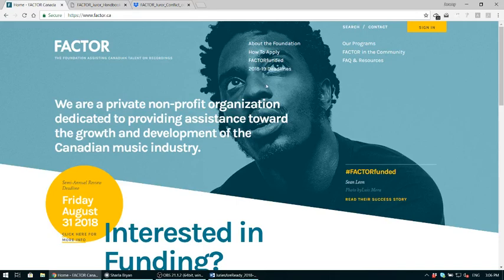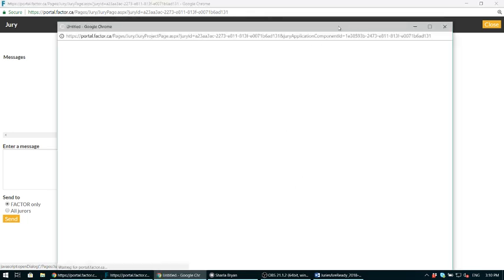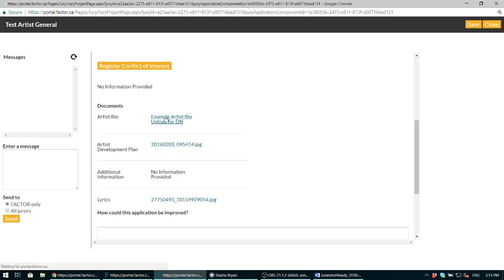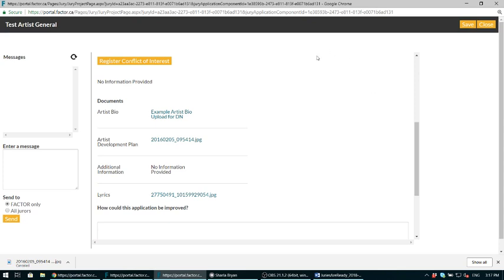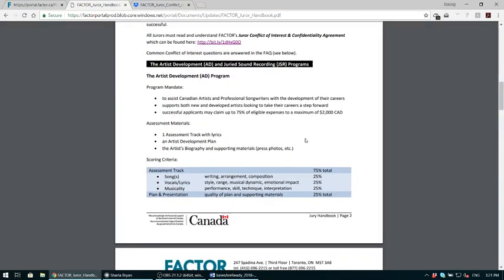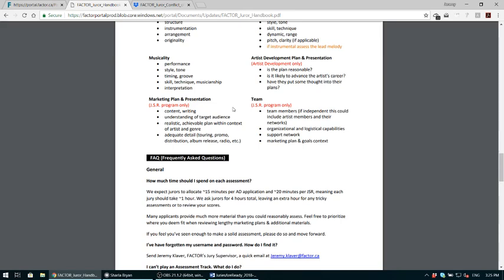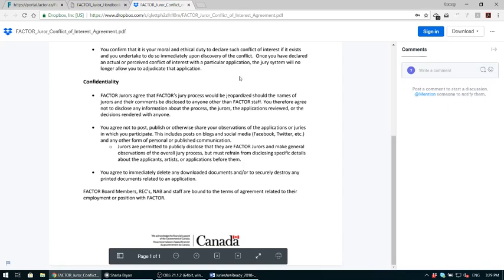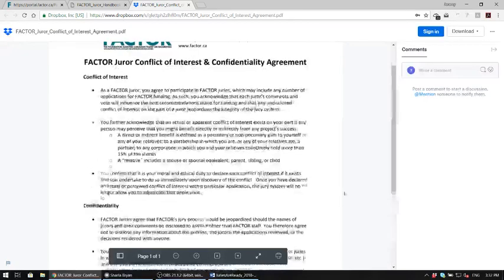Recording of Live Juror Tutorial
This tutorial will walk you through finding and reviewing your juror assessments.

If there is no audio at first, skip to 7:10.